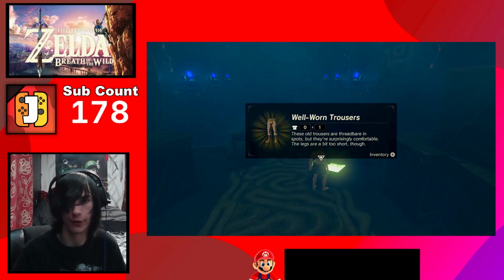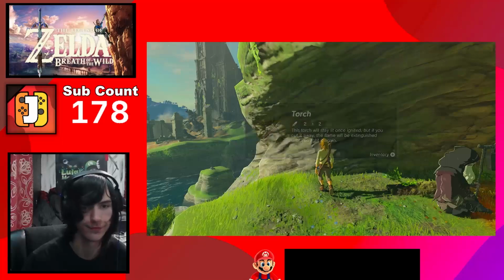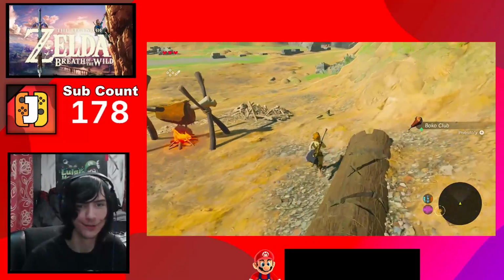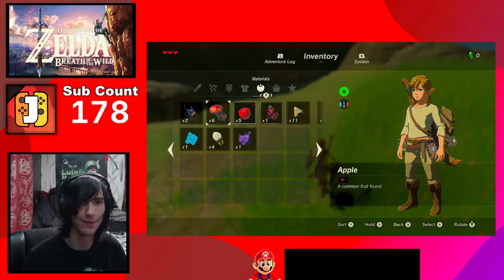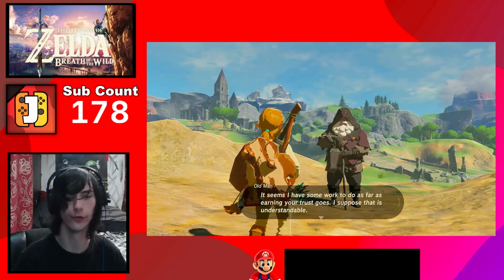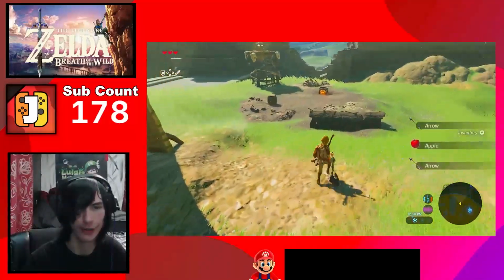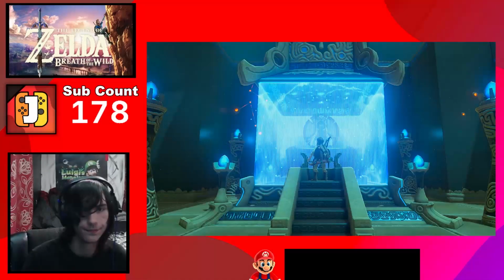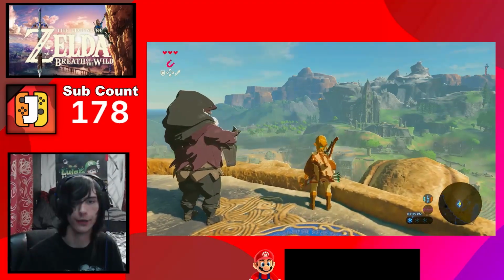The Legend of Zelda: Breath of the Wild - 100% Gameplay Walkthrough - The Great Plateau [Part 1]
Thank You so much for watching the very First Episode of The Legend of Zelda: Breath of the Wild if You enjoyed This Content please consider Subscribing to My YouTube Channel. I do Walkthroughs mostly 100% Walkthroughs and don't forget to to share the video with a family or a friend.

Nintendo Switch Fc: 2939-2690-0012